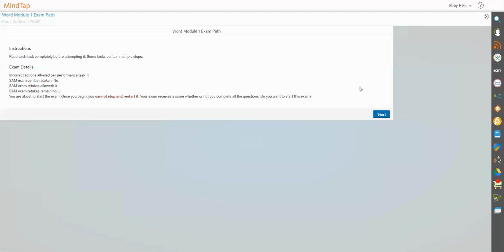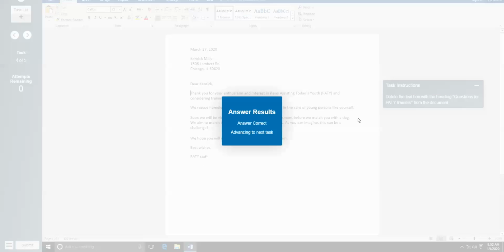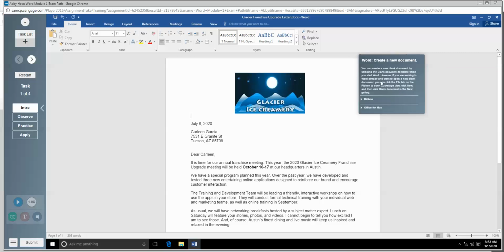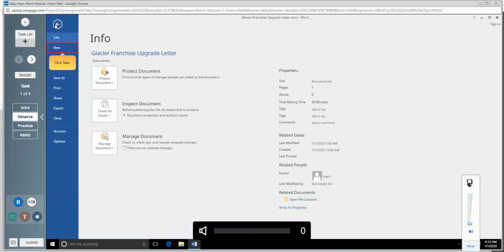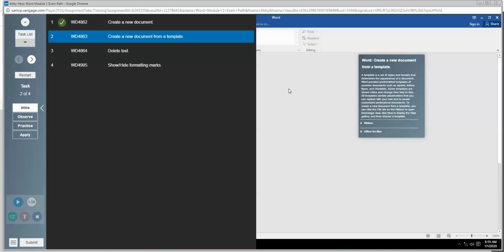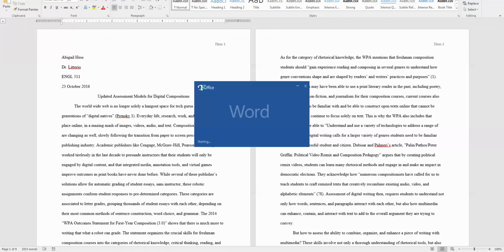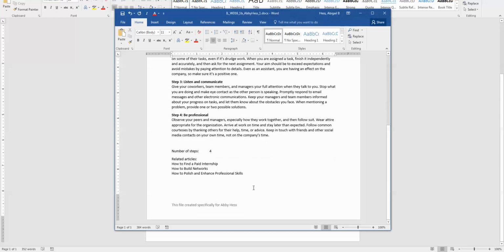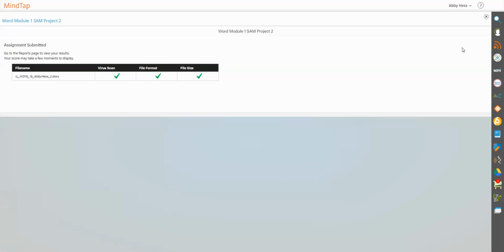2016 10 25 SAM Path and SAM Projects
Student-facing training for MindTap SAM Path and SAM Project 2016 assignments